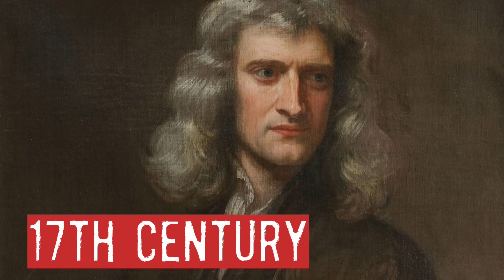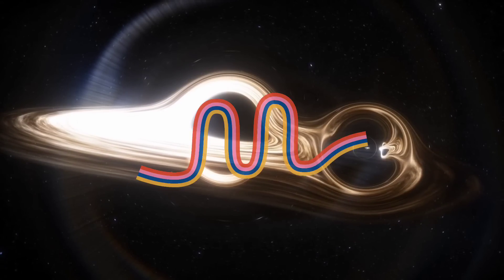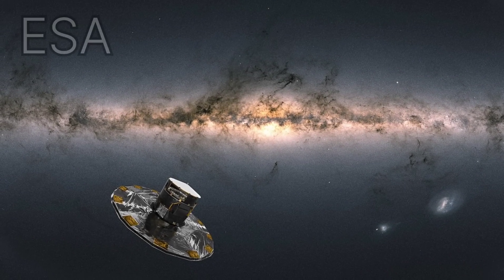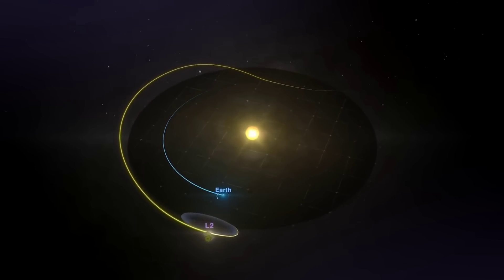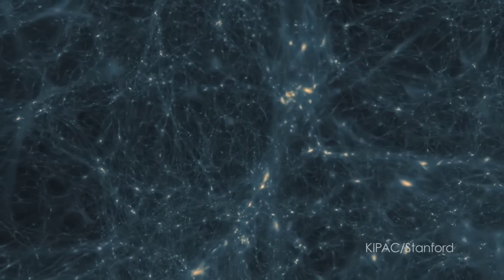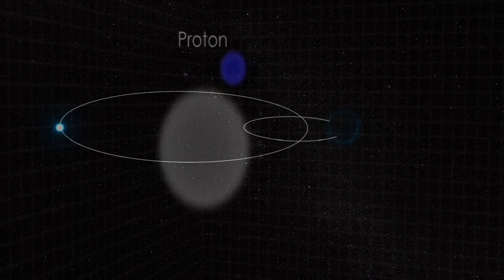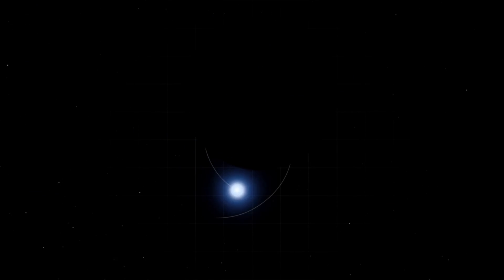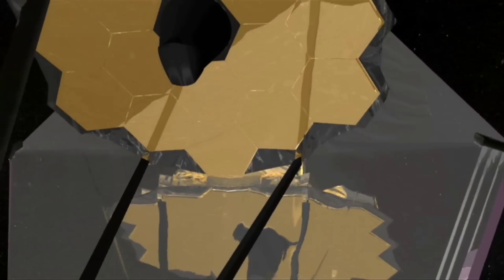Scientists just Discovered an "Invisible Object" that may break the Theory of Gravity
In the vast expanse of our observable universe, where the laws of physics govern the behavior of celestial bodies, a recent mind-boggling discovery has shattered our understanding of the cosmos. Scientists are mystified by the strange behavior of a star that seems to defy all known theories and principles. This enigmatic star revolves around an object that, surprisingly, seems to be nothing.
The implications of such a discovery are staggering, as it challenges the very foundation of our understanding of astrophysics. How can a star revolve around   Nothing?
This perplexing phenomenon not only raises countless questions but also offers a tantalizing glimpse into the possibility of entirely new entities and phenomena yet to be uncovered.
Stay with us till the end, in this video, we will explain what this invisible object is and how its existence is a challenge to Einstein's theory of gravity.